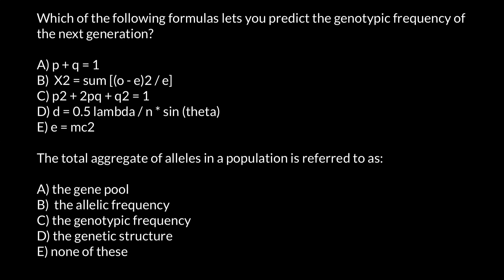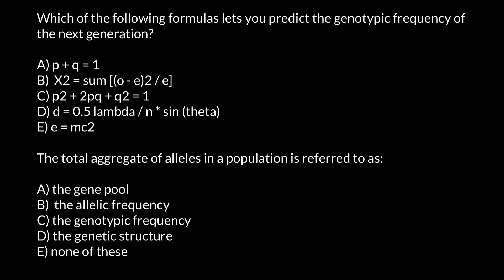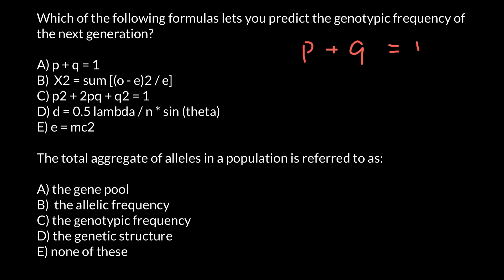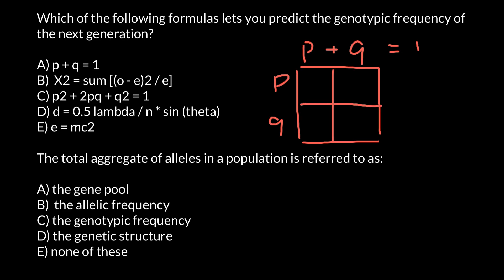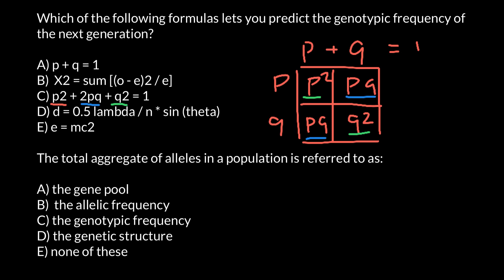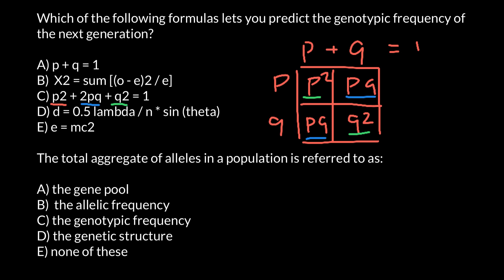What is a Gene Pool?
The gene pool is the set of all genes (alleles), or genetic information, in any population, usually of a particular species.